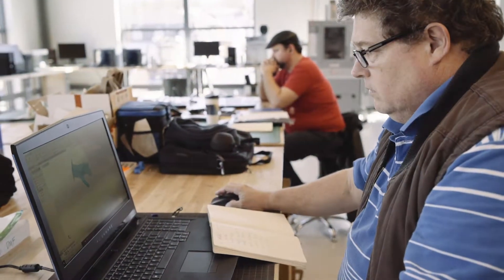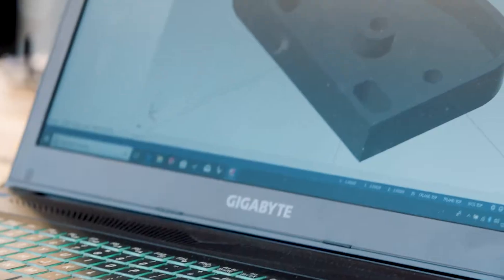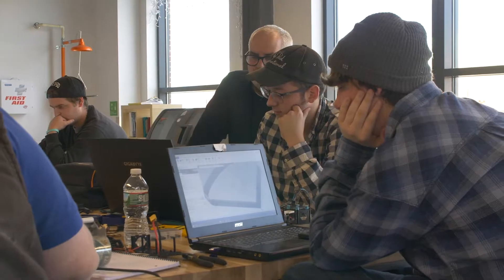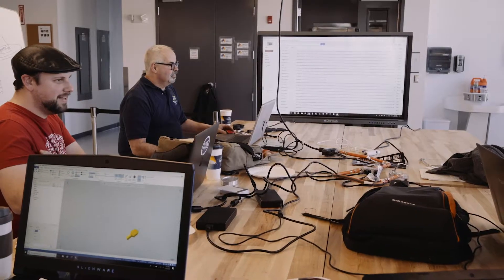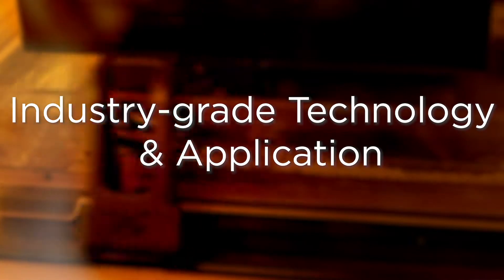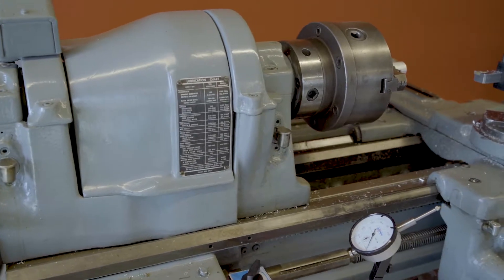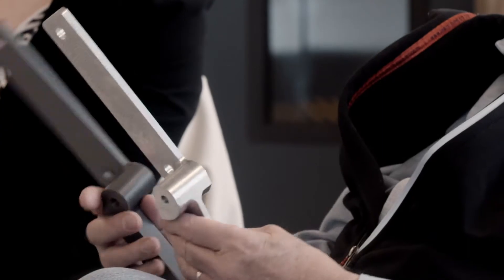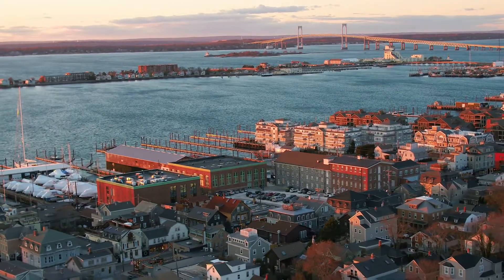Digital Modeling & Fabrication Career Training | 3D Design | 3D Printing | Modern Manufacturing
The Digital Modeling & Fabrication program bridges skills at the cross-roads of design and technology. This program is ideal for students who are deeply interested in new ways of ‘making’ or who want to learn new professional skills and technologies in additive manufacturing (3D printing), advanced subtractive machining utilizing code (CNC mills and lathes, laser cutters), and computer aided drafting (CAD) and design - or even ‘reverse engineering’ with the aid of 3D scanning.

This nationally accredited, 9-month program provides graduates with a broad range of transferable and scalable skills, experiential knowledge, and technology proficiency which become a gateway to innovative design and prototyping careers, as well as the advanced manufacturing shop environment.